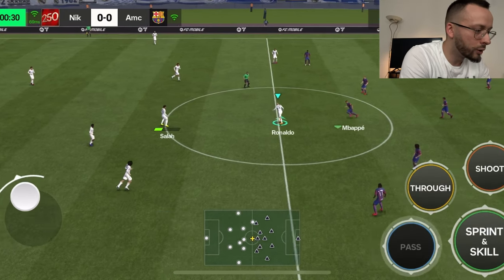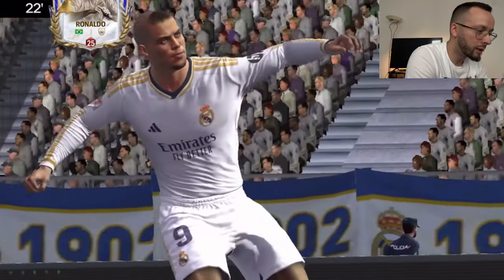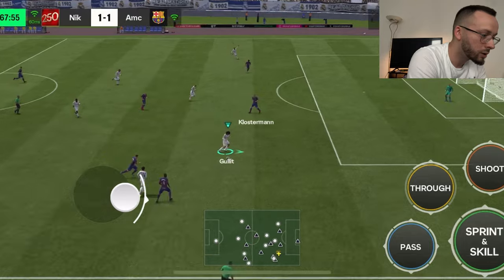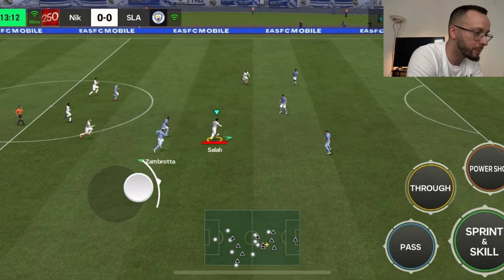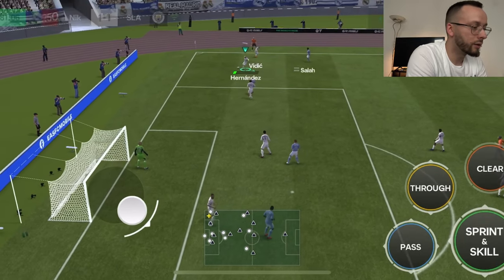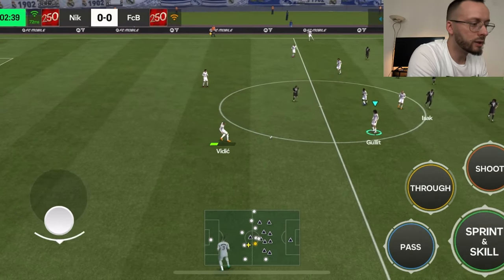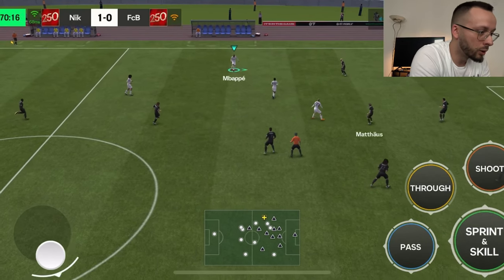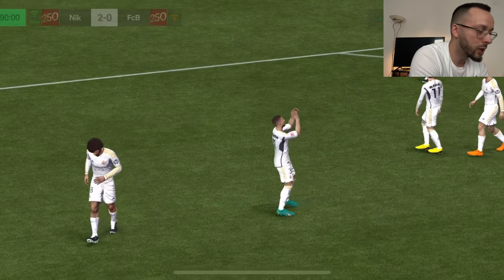New Gameplay UPDATE is HERE! | Cross Spammers are in Panic! | FC Mobile